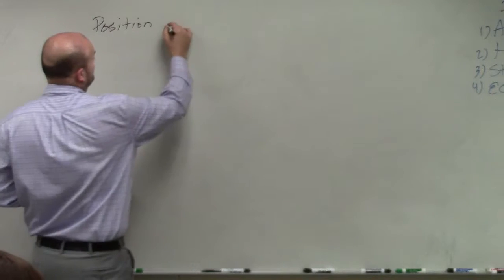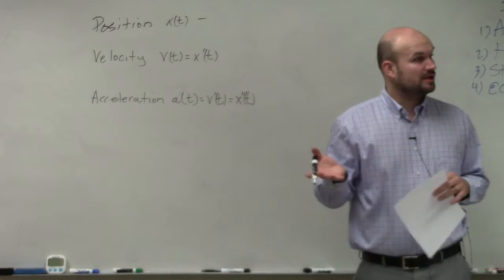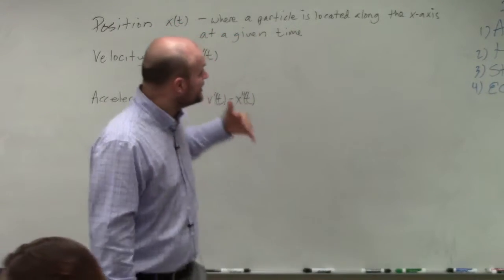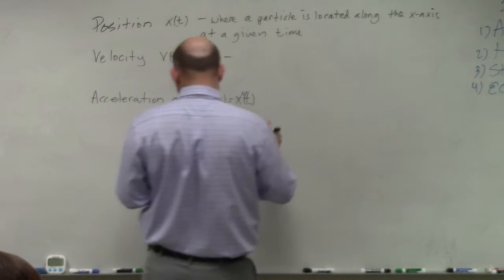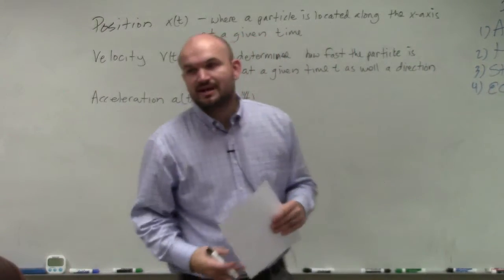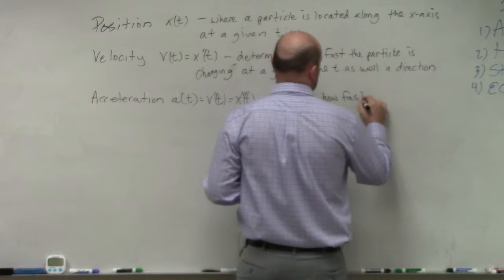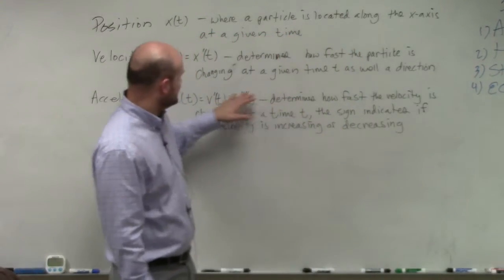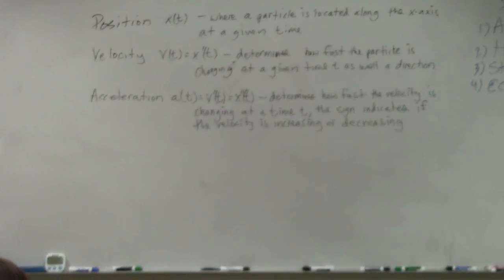Explaining position velocity and accelration definitions